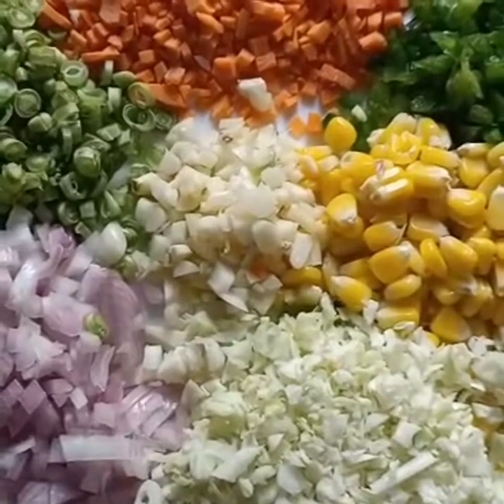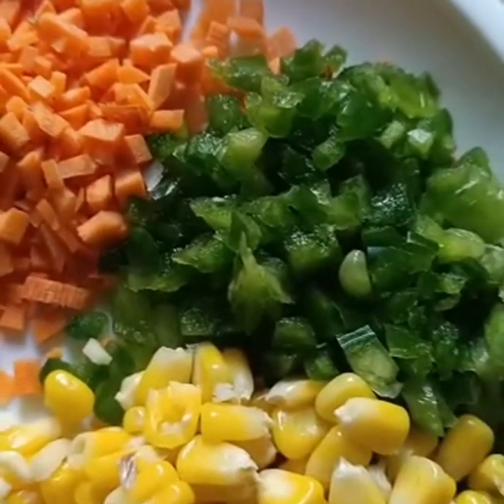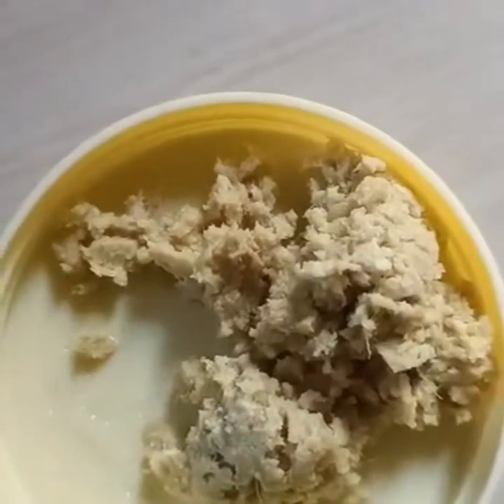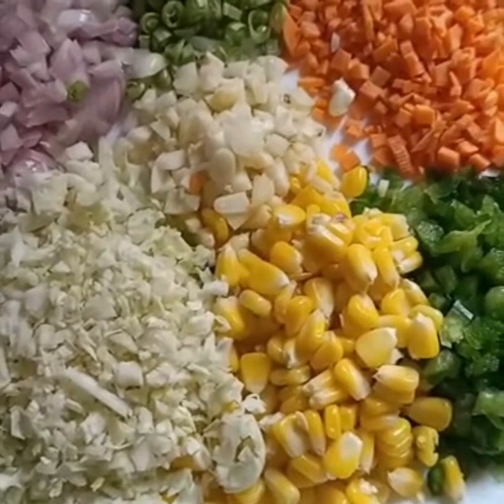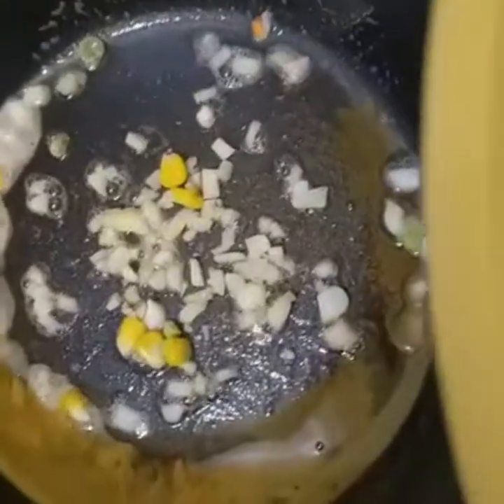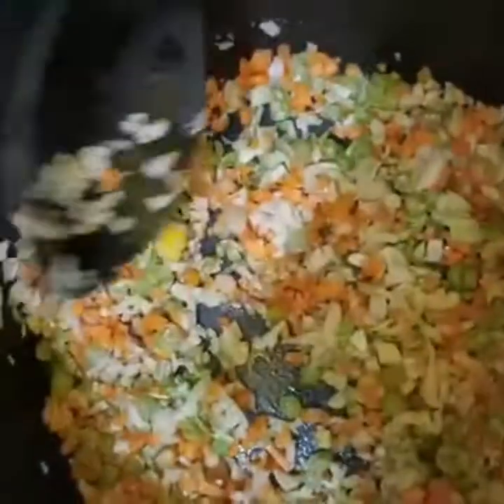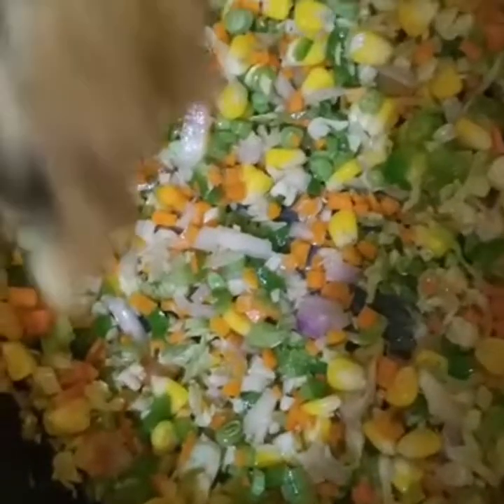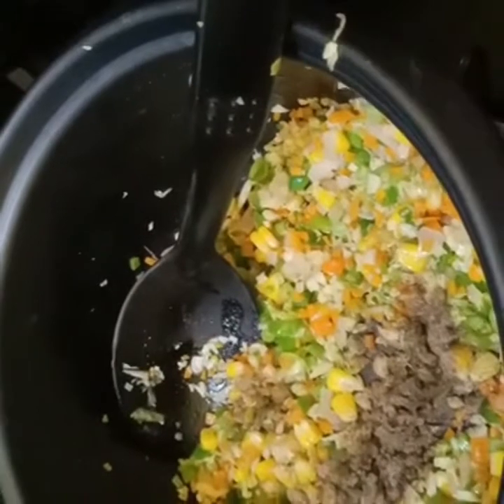mixed vegetable soup /మిక్స్డ్ వెజిటబుల్ సూప్ .